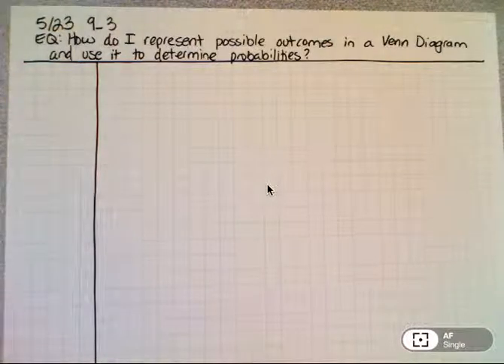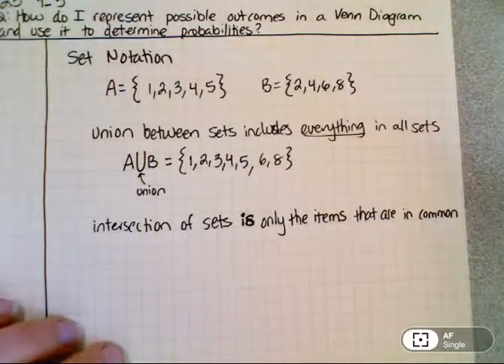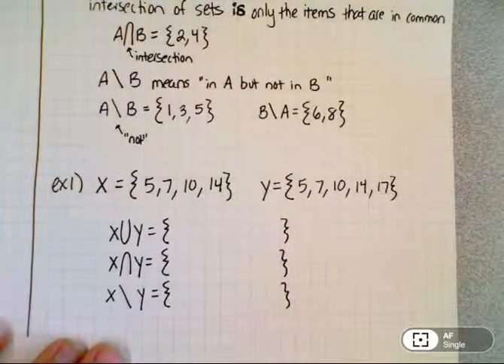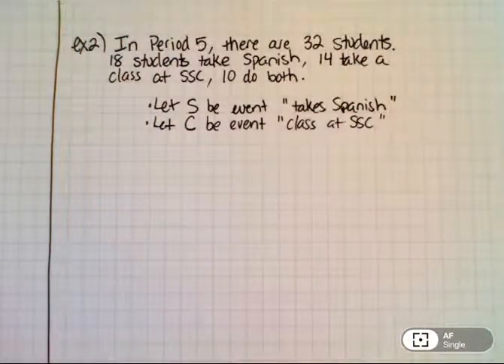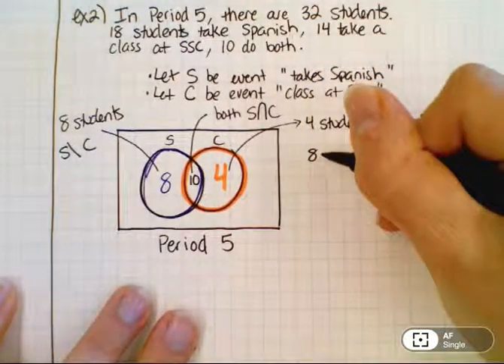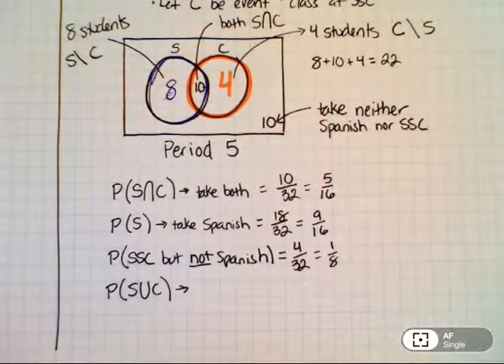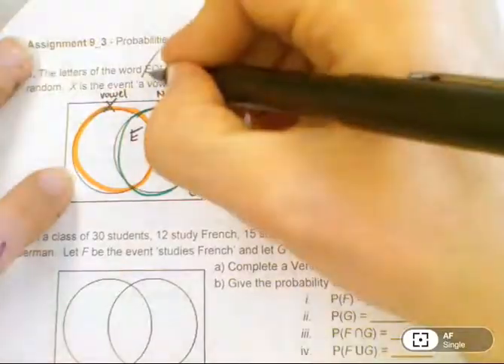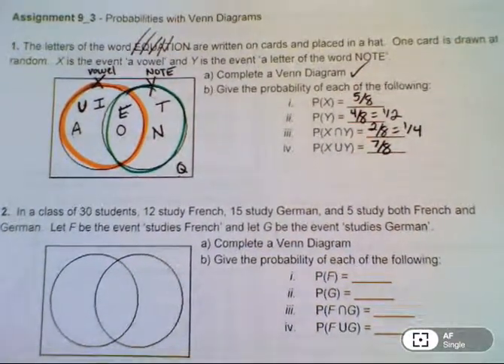9 3 Venn Diagram Video